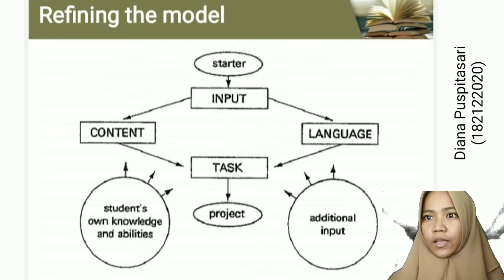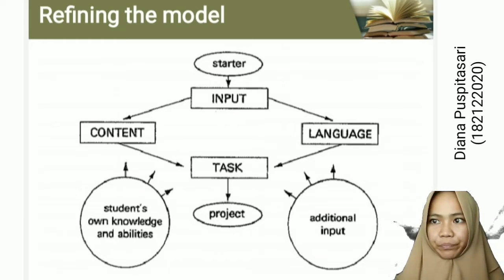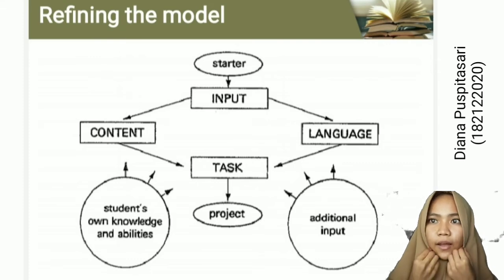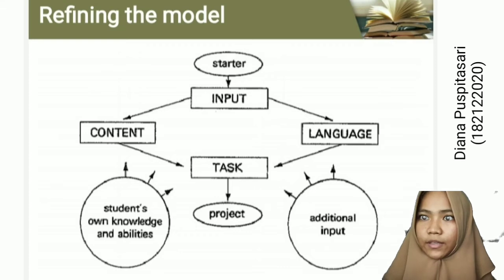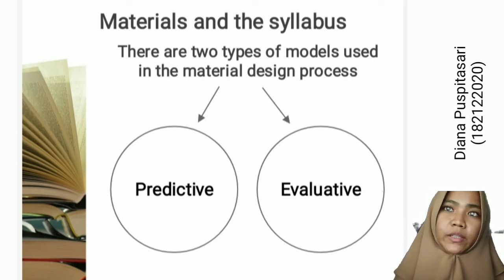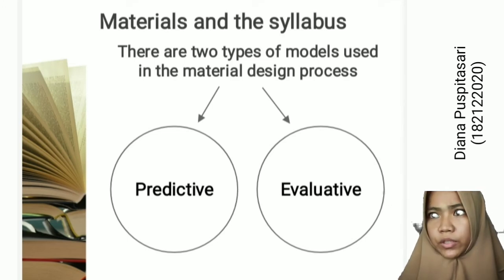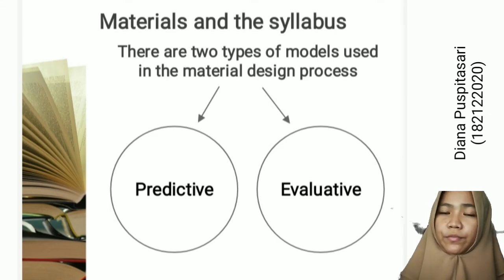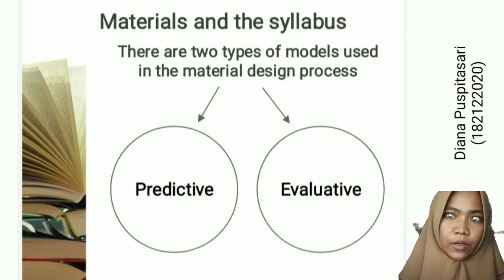Refining the model & Materials and the syllabus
Name : Diana Puspitasari
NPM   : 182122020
Class  : A
Group 5 (English for Special Purposes)